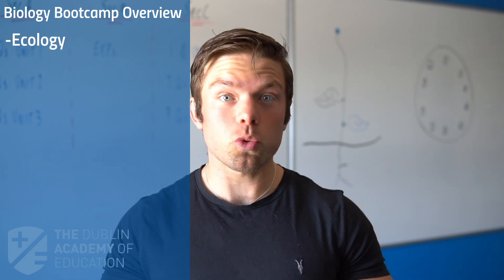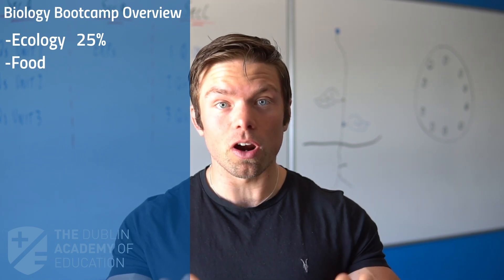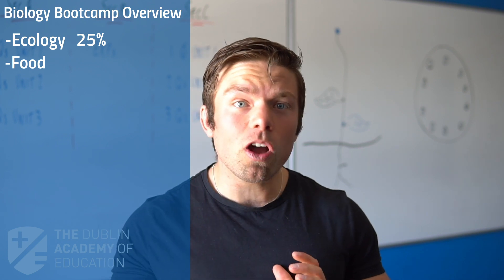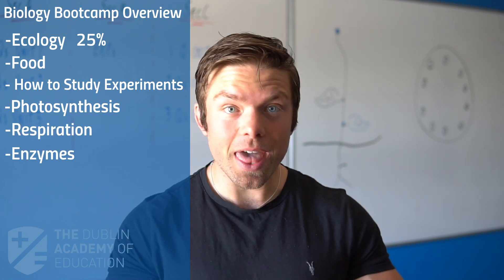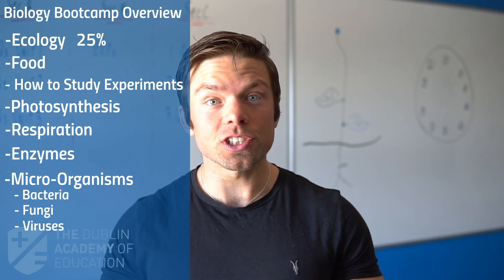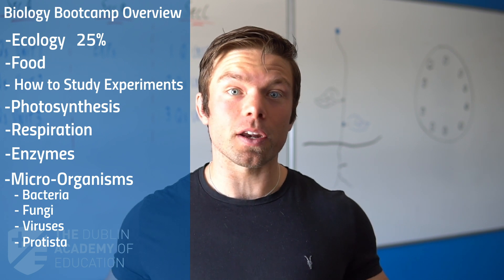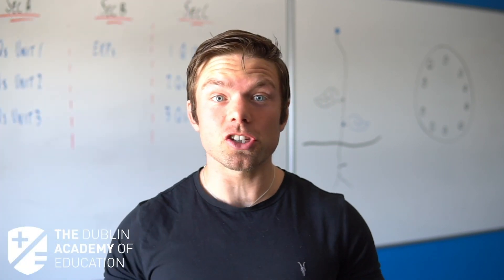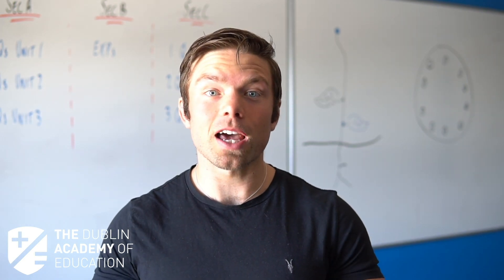On-Demand Summer Bootcamp - Biology